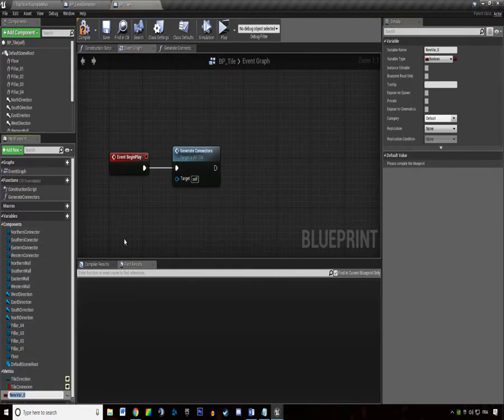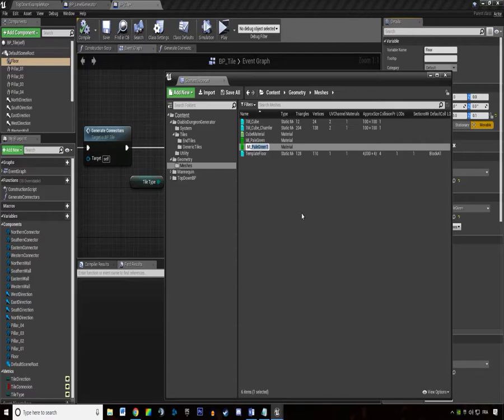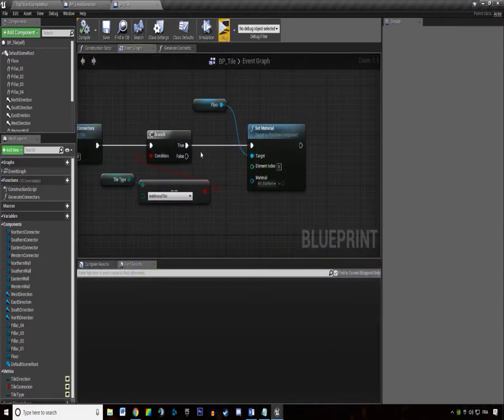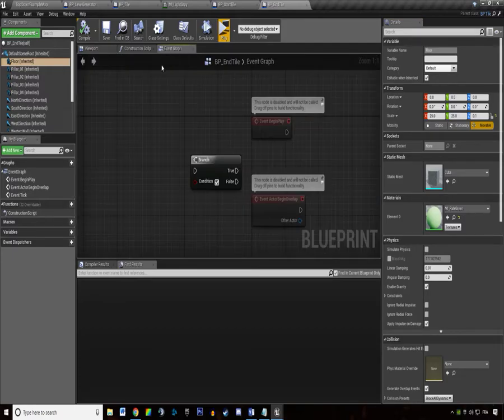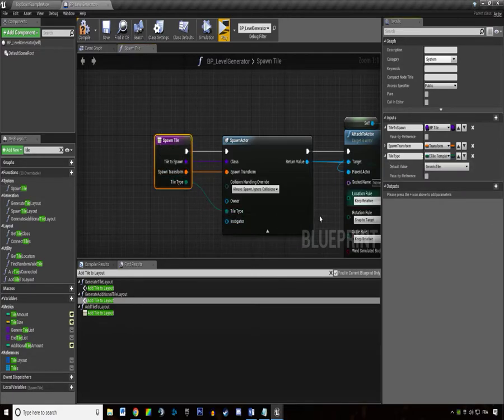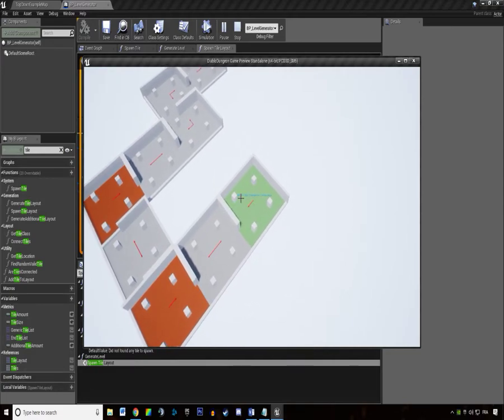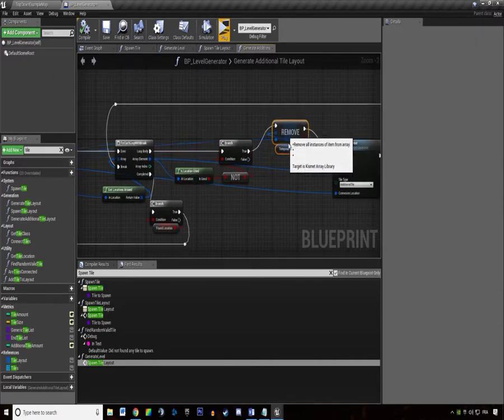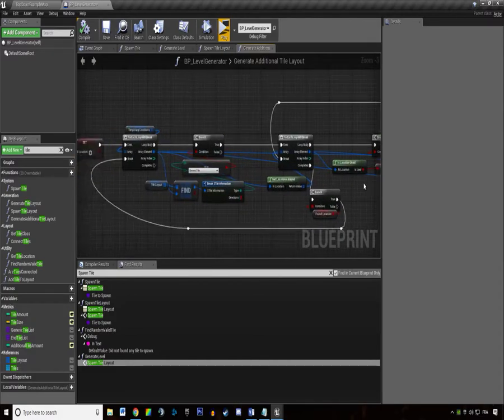Diablo Dungeon Generator #18 Additional Tiles 2/3 | Unreal Engine 4